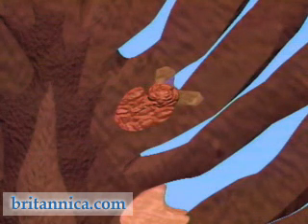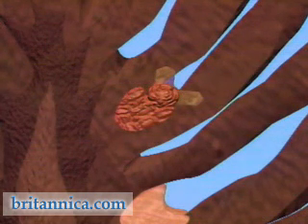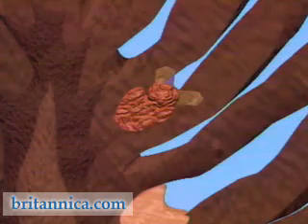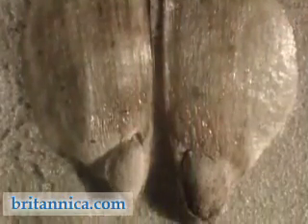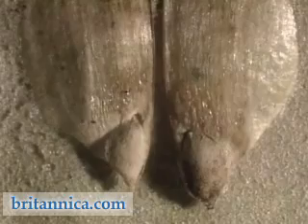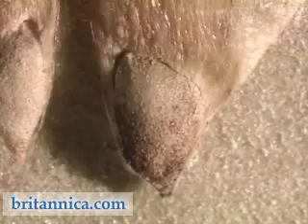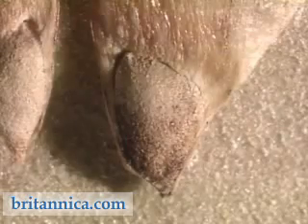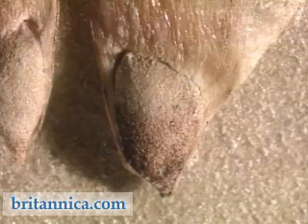SPOTLIGHT: Pine Tree Reproduction | Encyclopaedia Britannica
The reproductive process in PineTrees.